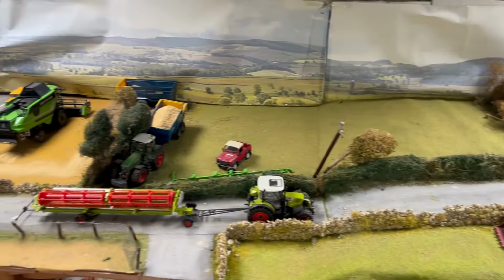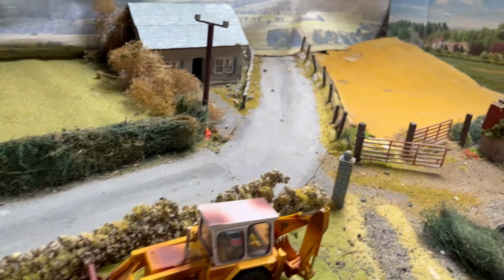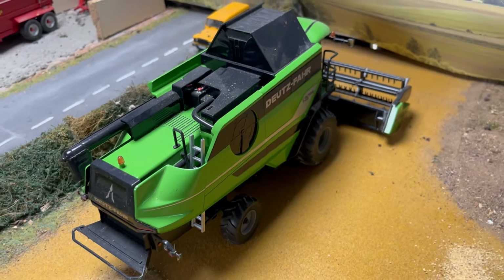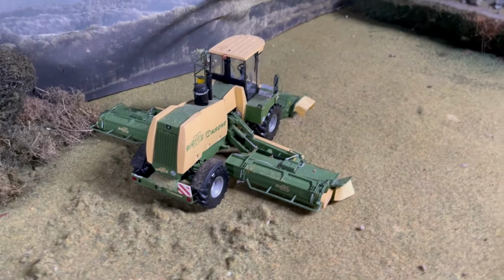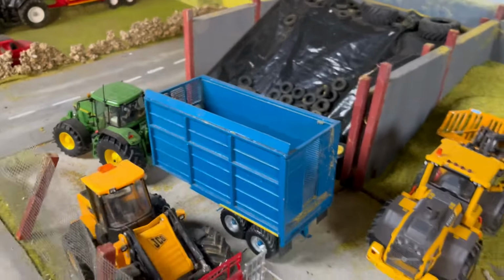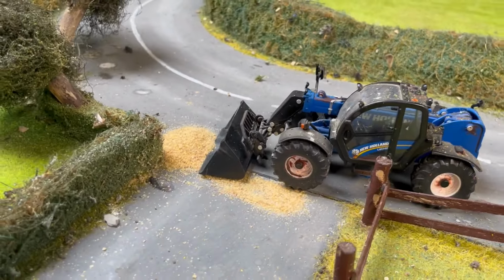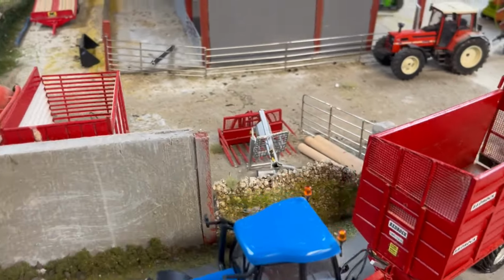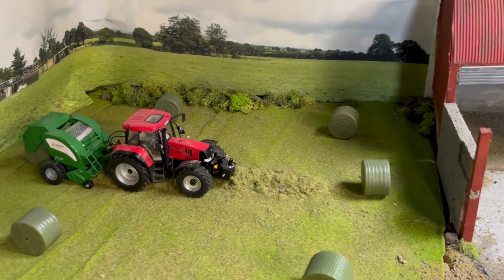The Summer Rush! All Combines Are Out! + BIG UPDATE! The Big 1/32 Model Farm Diorama Day 100!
In todays video Stephen takes you through day 100 and in todays video there’s is plenty going on with harvest 2024 and silage 2nd cut
Also we are celebrating reaching day 100 on the model farm
With a big update aswell

This channel is a family friendly channel

Massey Ferguson John Deere case Fendt new Holland